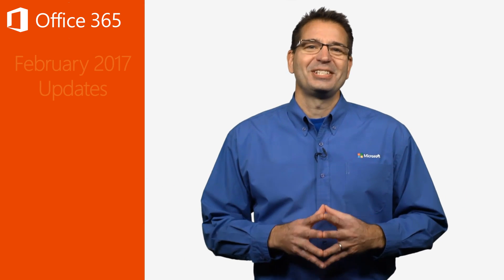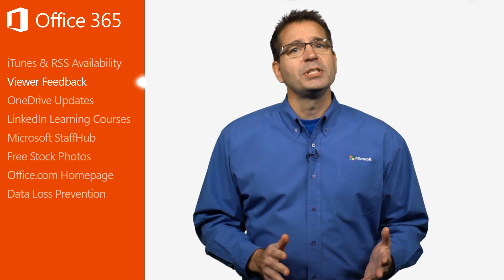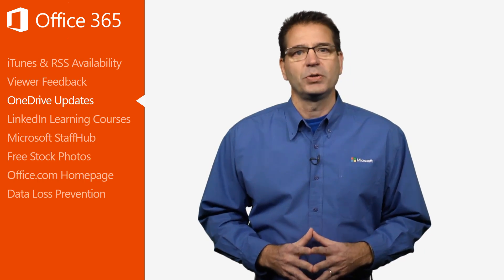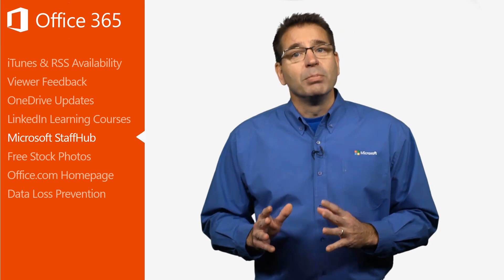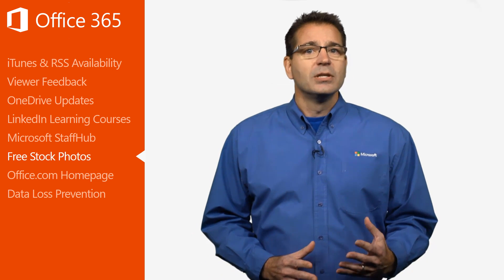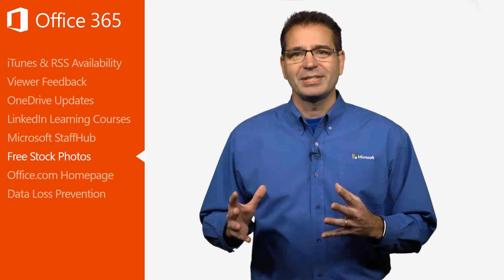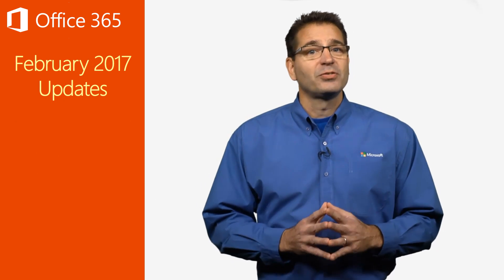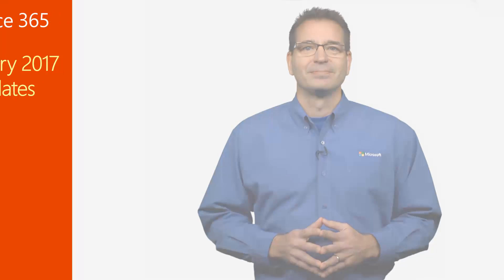Office 365 Update for February 2017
Jim Naroski covers recent enhancements to Office 365, Microsoft's cloud-based productivity solution for the modern workplace. The course transcript, complete with all links mentioned, is available

Here are the topics covered in the February Update:

iTunes & RSS Availability [0:59]
Viewer Feedback [1:33]
OneDrive Updates [2:07]
LinkedIn Learning Courses [3:11]
Microsoft StaffHub [3:57]
Free Stock Photos [5:41]
Office.com Homepage [7:18]
Data Loss Prevention [8:31]